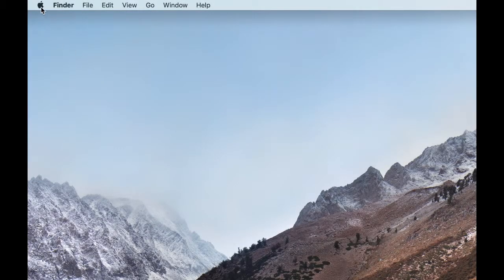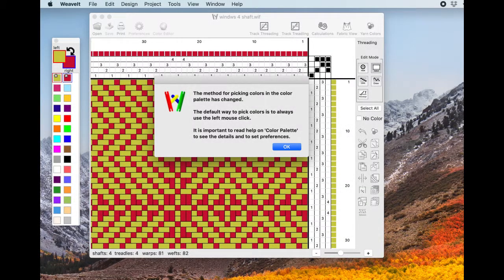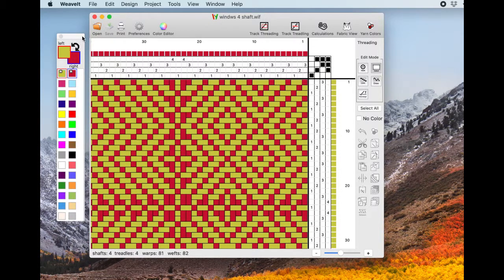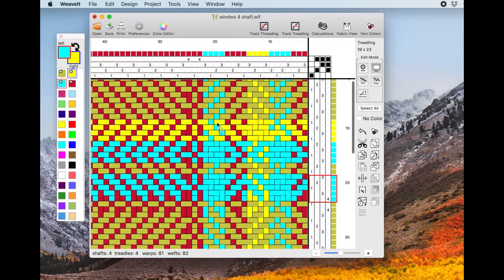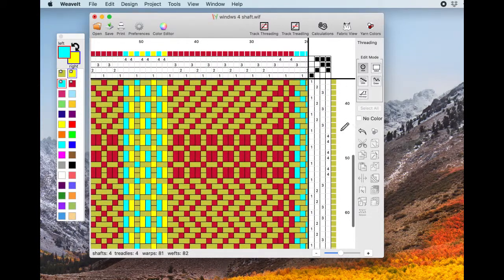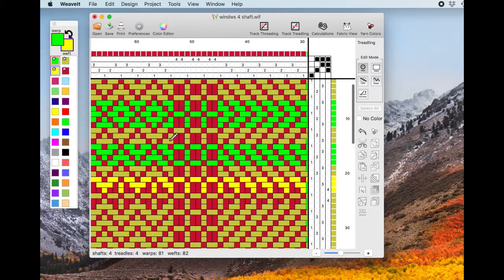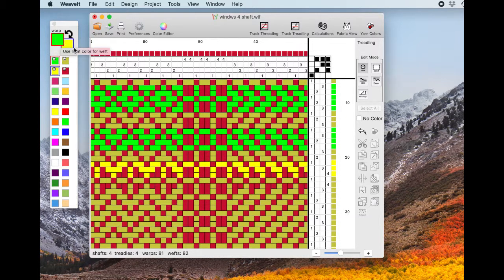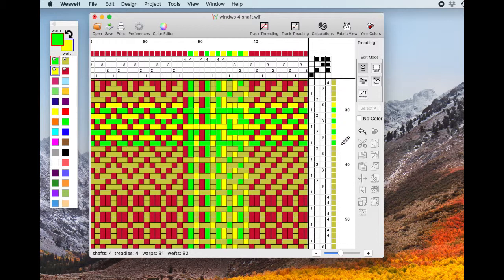WeaveIt Pro - Picking Colors on Mac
Weaveit Pro has two ways of picking colors in the color palette.  The video demonstrates both ways to help you choose which one you like.